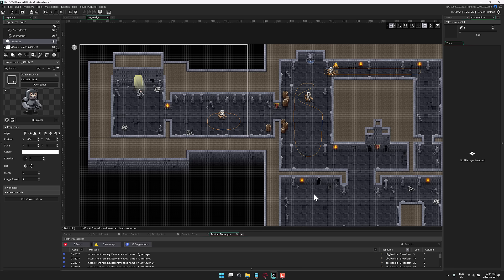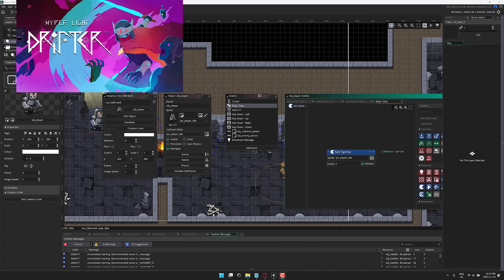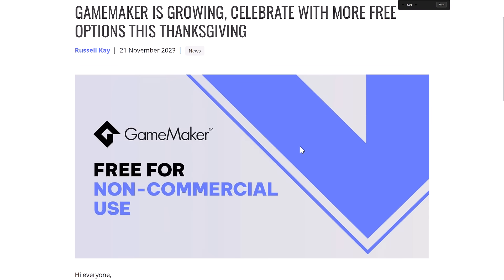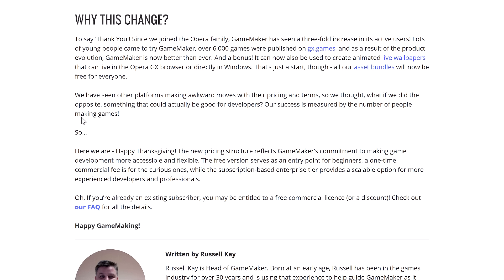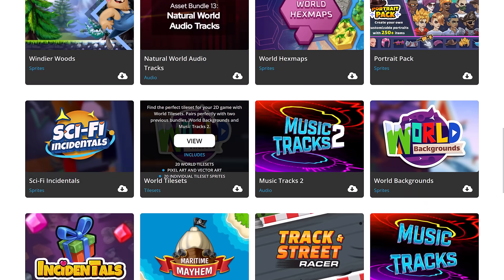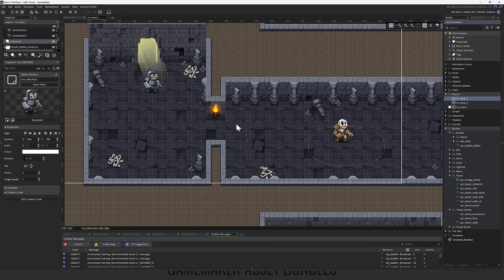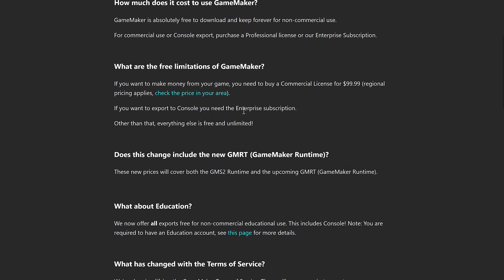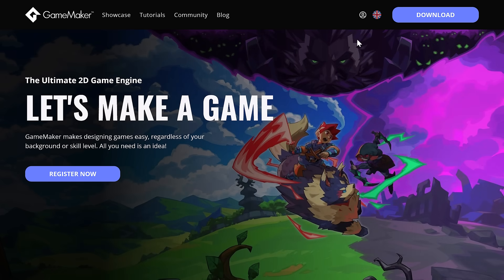GameMaker Is Now FREE! ...ish.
So major announcements earlier this week from the GameMaker team.  All of their non-console versions are now available for free for non-commercial use.  Additionally the subscription model is GONE and it's been replaced with a flat rate fee, just like it used to be.  The console support is still locked behind a traditional subscription fee however.   Additionally they have made all of their asset templates free as well.

All told, just good news all around for GameMaker developers and people interested in checking out this long running game engine.